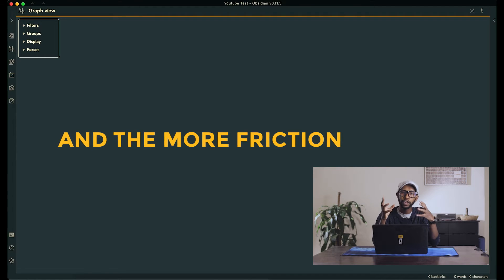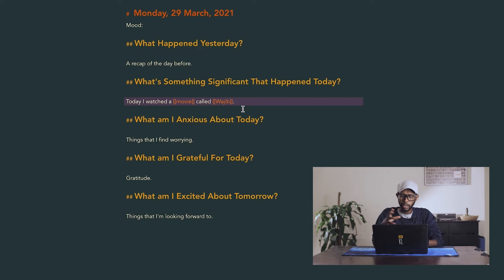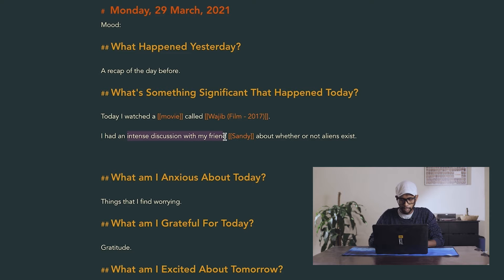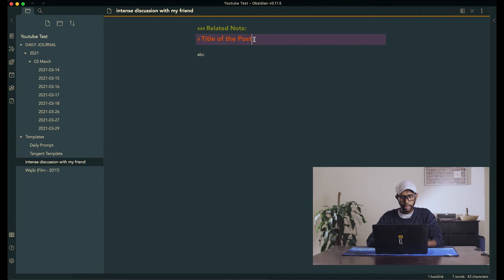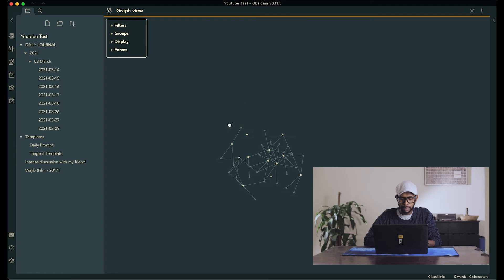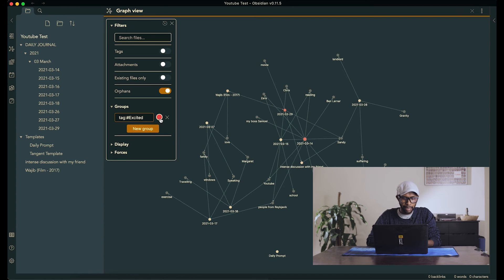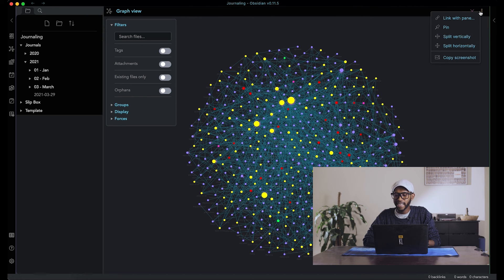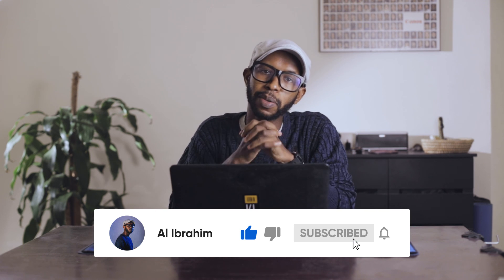3 Tips for Journaling with OBSIDIAN Daily Notes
These 3 Tips for Journaling with OBSIDIAN Daily Notes will take your journaling game to the next level.

But if it starts becoming too complicated, dial it back.

# HELPFUL LINKS

00:00 - Intro
01:04 - Take tangential notes
05:56 - Use the graph view
10:19 - Open random note

My name is Al Ibrahim, and I’m writer, photographer, filmmaker, and an all-round creative enthusiast currently living in Kuala Lumpur, Malaysia.  I write about creativity, relationships, personal development, and other ideas I find interesting on my blog. And my films are mostly concerned with love, loss, and longing.